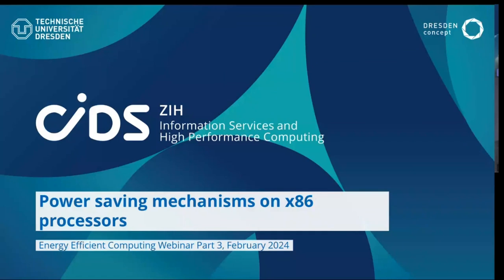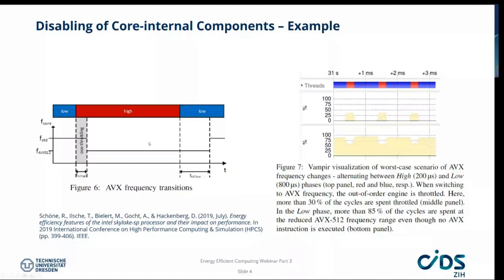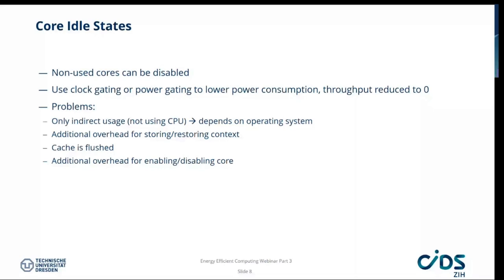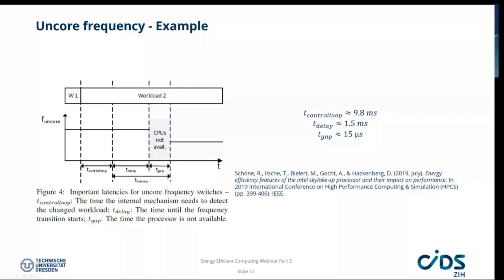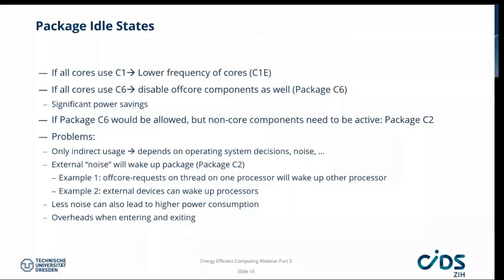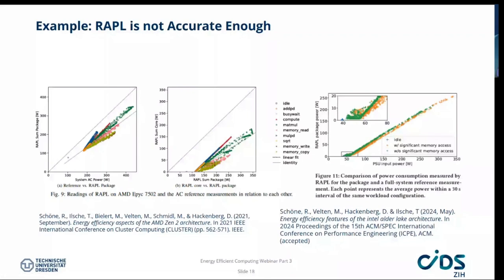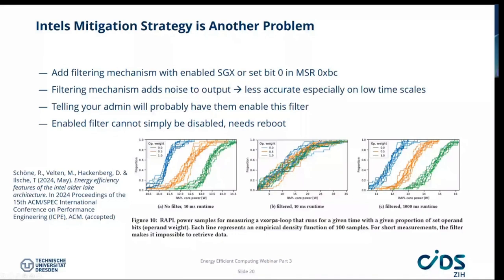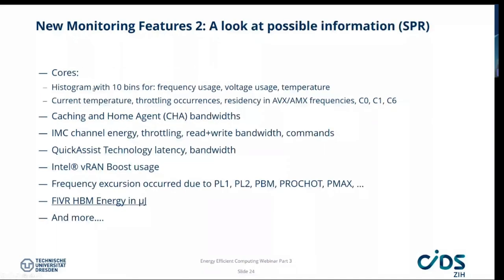WEBINAR || Energy Efficient Computing Vol. 3 Part 1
Introduction to low-level power-saving and monitoring techniques on x86 systems and idle-power optimization on HPC systems Part 1